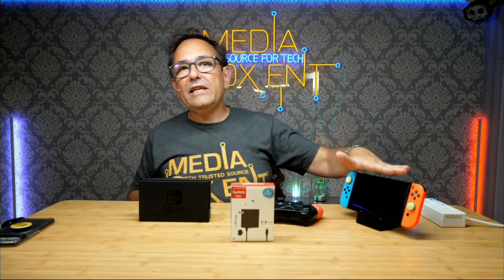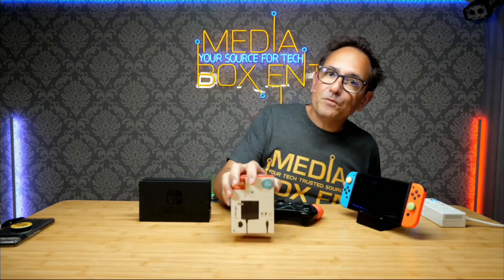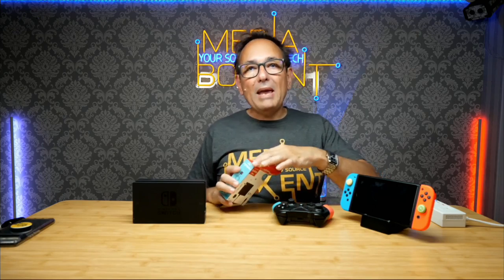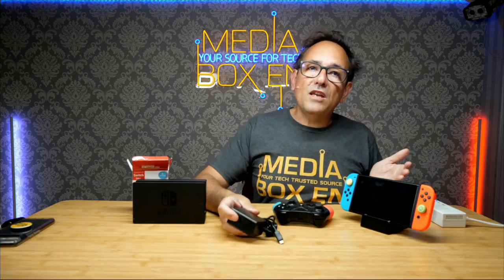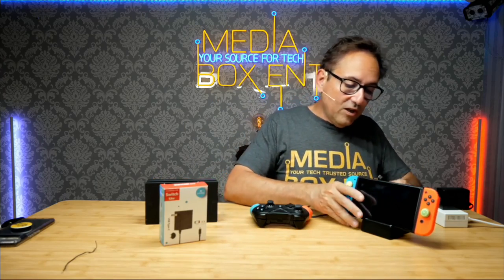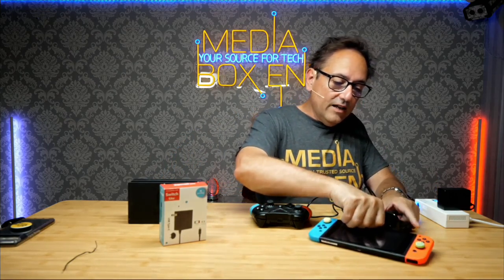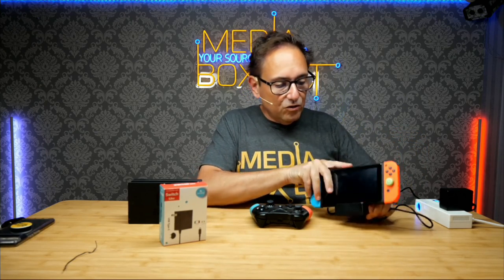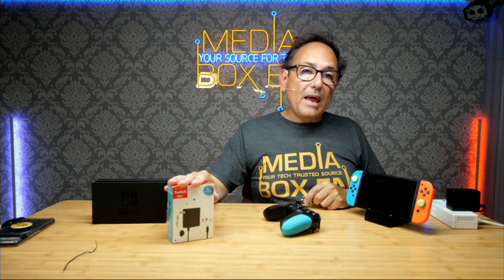Charger for Nintendo Switch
Charger for Nintendo Switch and Switch Lite and Switch OLED, Support Nintendo Switch TV Dock Mode AC Power Supply Adapter, 5FT Type C Charger Cable for Switch. Output 15V2.6A Fast Charge Switch.